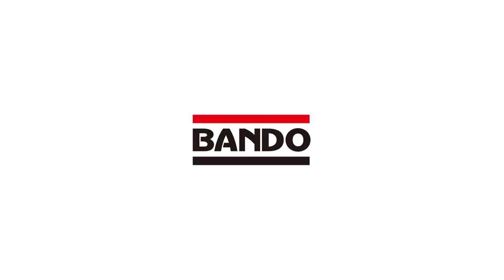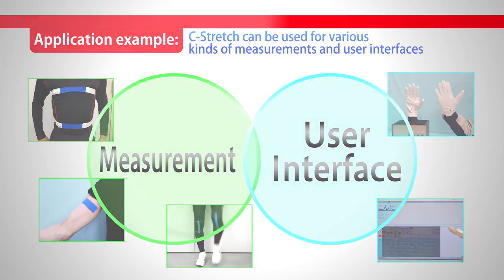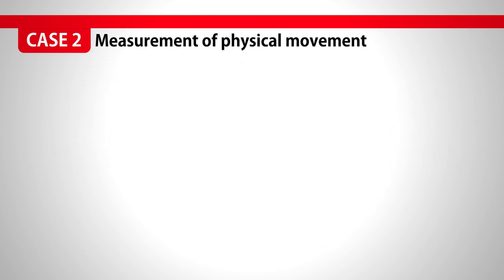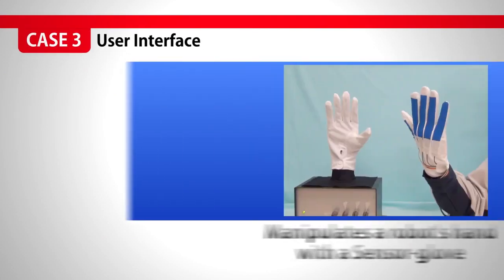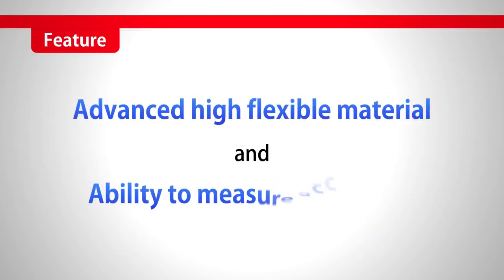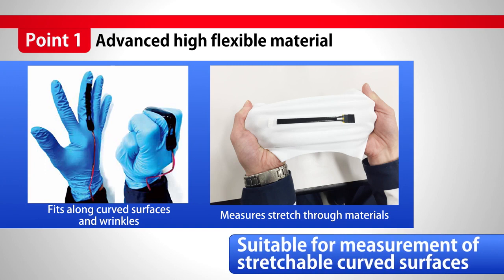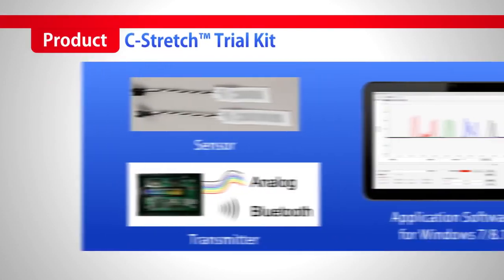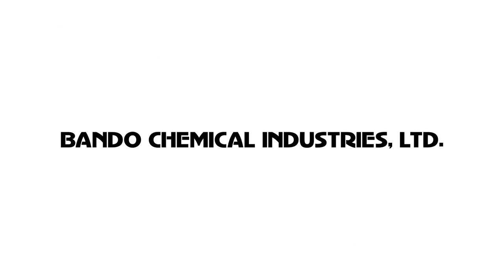Stretchable Strain Sensor system C STRETCH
Bando combined elastomer compound design, dispersion and film processing technologies to create a completely new type of sensor, in which the sensor itself stretches to detect the amount of elongation.

Get To Know Bando Singapore
Since its establishment in 1980, Bando (Singapore) Pte. Ltd. has taken a pivotal role in Asia as sales headquarters for the area. Bando Singapore performs the key function of sales support for facilities located in Thailand, Malaysia, the Philippines, Vietnam, India, Indonesia and so forth.

Taking advantage of its excellent location, Bando Singapore is well positioned to manage the marketing operations for not only the aforementioned areas but also countries and regions with promising markets such as Australia, the Middle East, Africa and Russia (Siberian & Far-Eastern) etc.

Bando (Singapore) Pte. Ltd. was established in 1980 by Bando Chemical Industries, Ltd. as a sales company specializing in belts and belting products. Since its inception Bando Singapore has expanded its business to include marketing, market research, market development and advertising.

Bando Singapore Corporate Office : No. 1 Toh Tuck Link #04-02. Singapore 596222